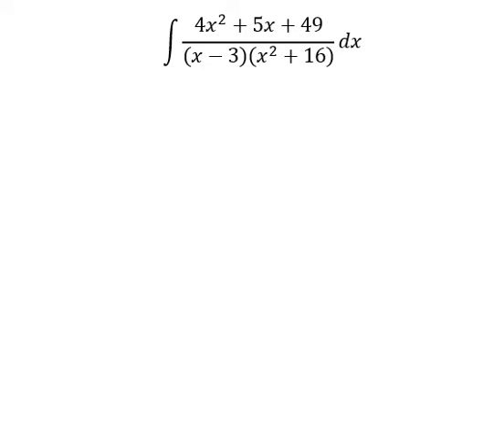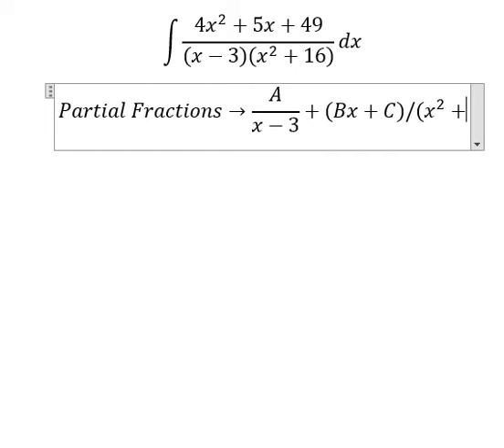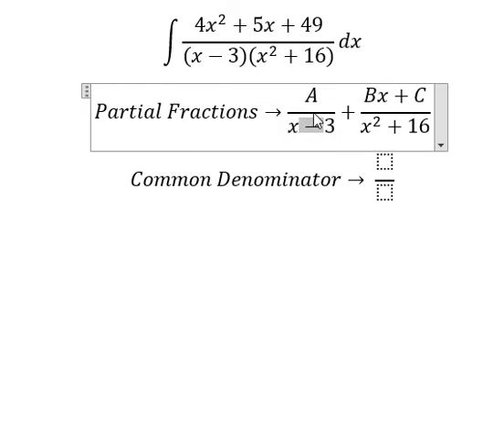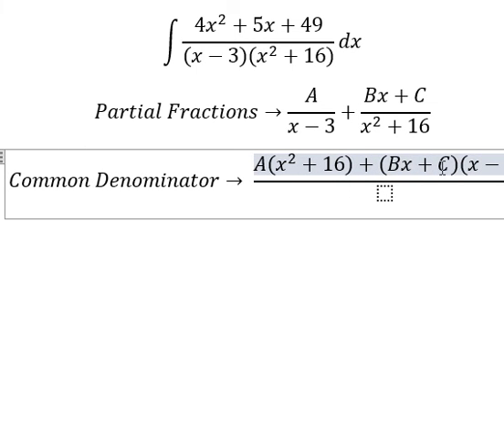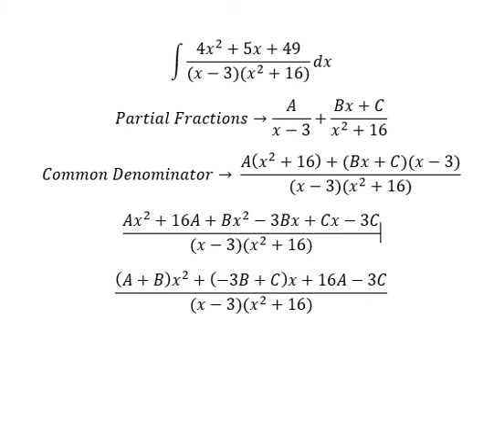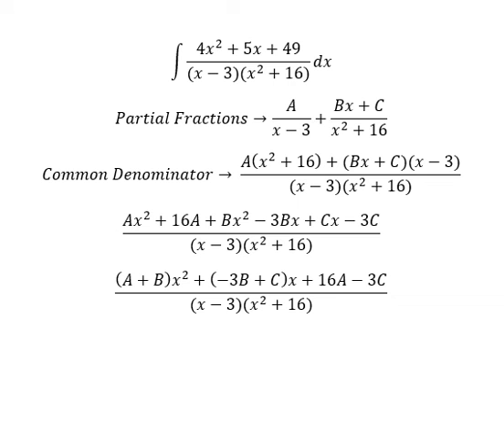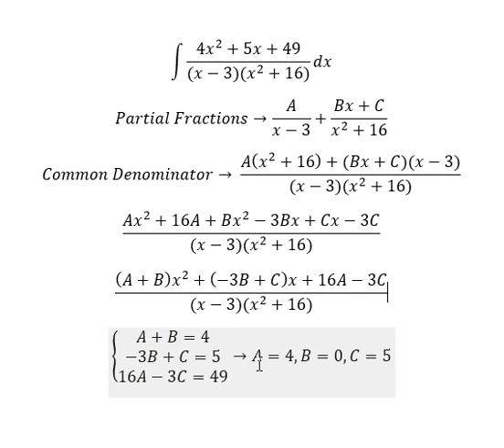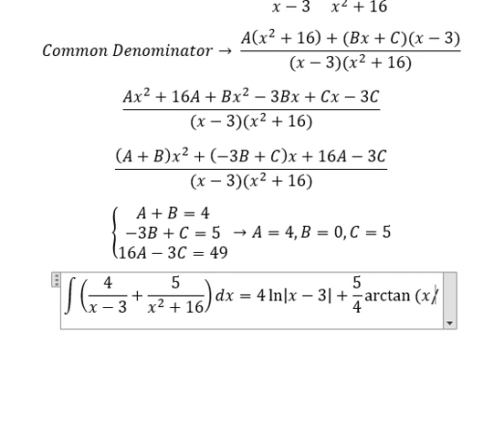Calculus Help: Integral ∫ (4x^2+5x+49)/((x-3)(x^2+16)) dx - Integration by partial fractions